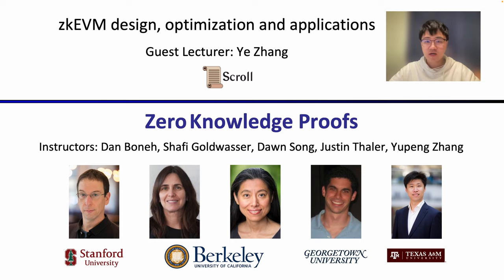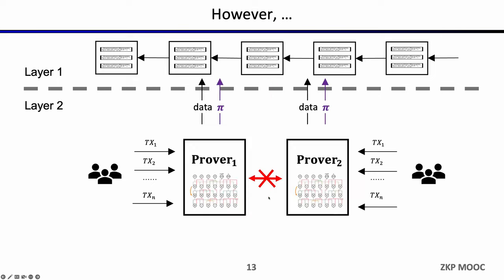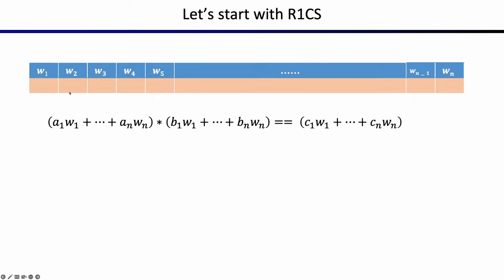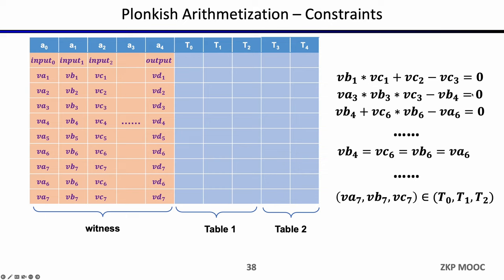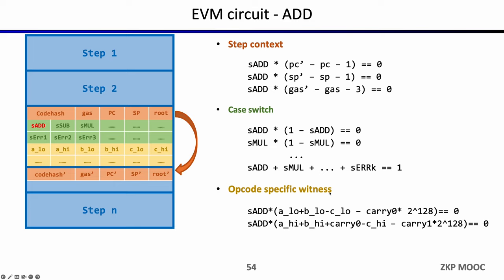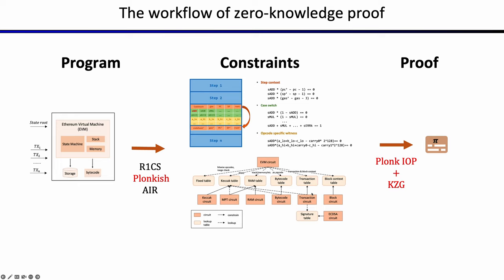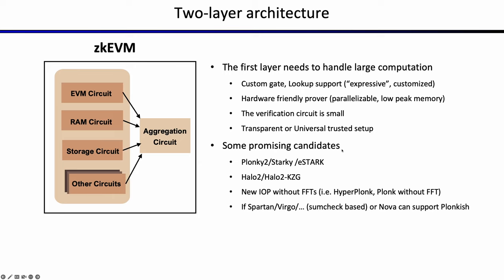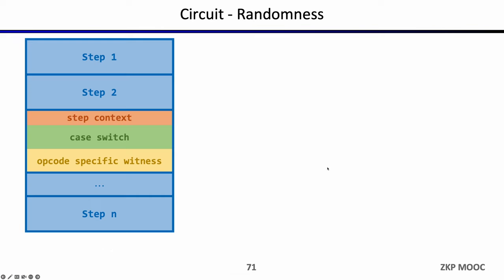ZKP MOOC Lecture 12: zkEVM Design, Optimization and Applications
Ye Zhang, Zero Knowledge Proofs MOOC